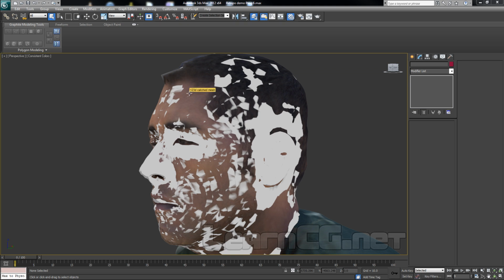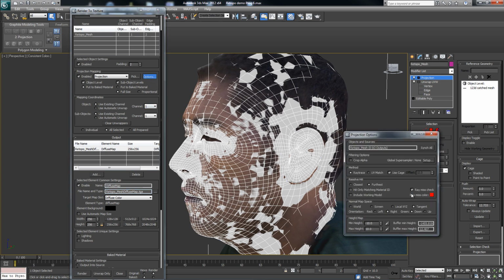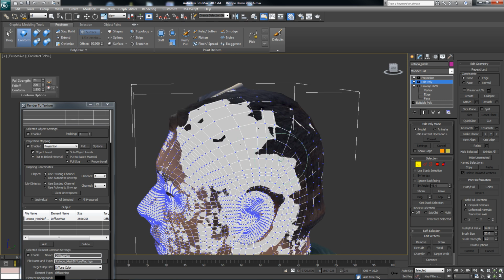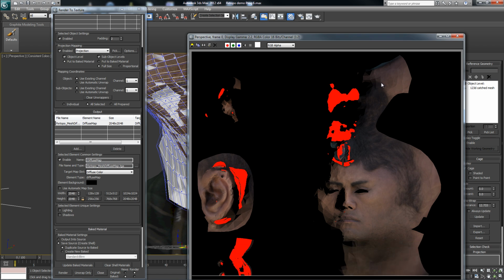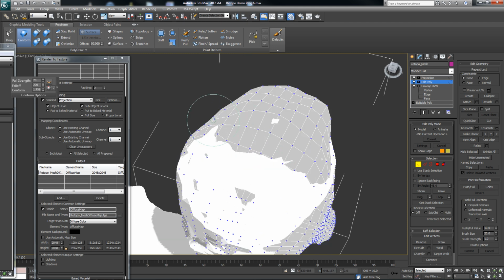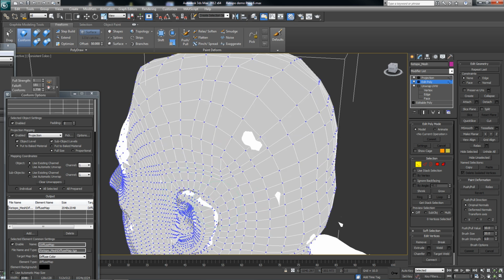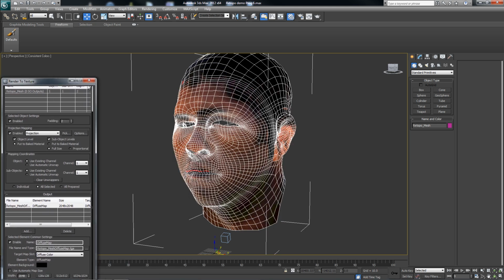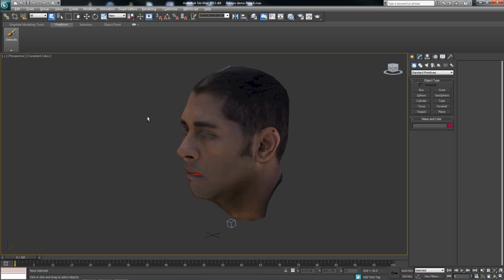Autodesk 3ds max Tutorial render to texture